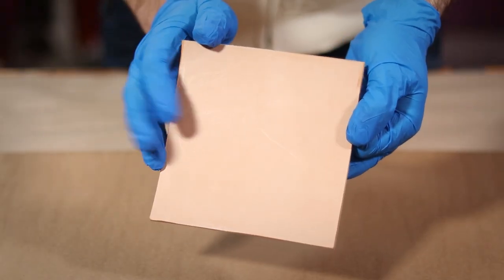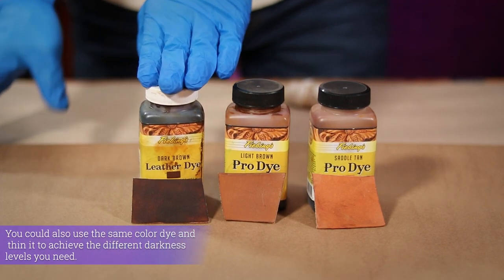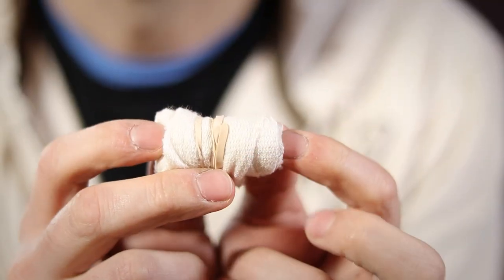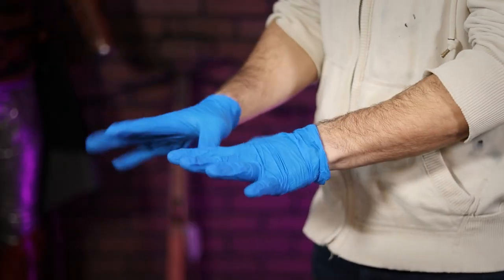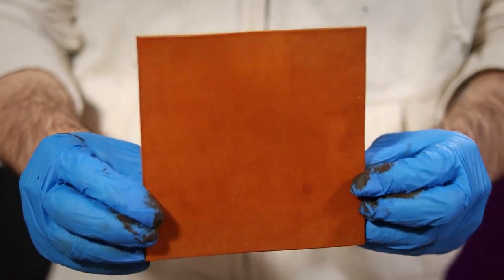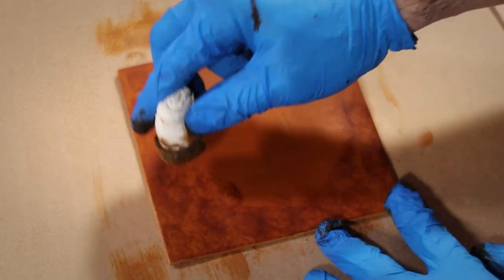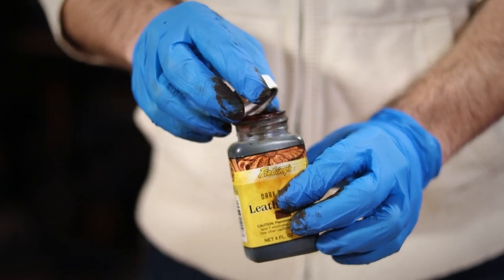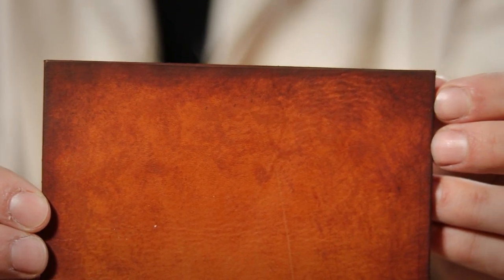Age Leather | Simple Leather Dye Technique!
Get an antique look with this simple leather dye technique!

🌳 Support and Contact!

📫 Skill Tree Mailing Address:
Skill Tree
9 Cornerstone Square, Suite 335
Westford,  MA 01886